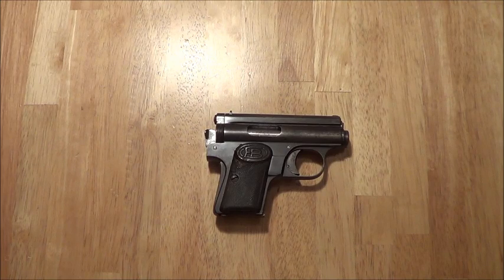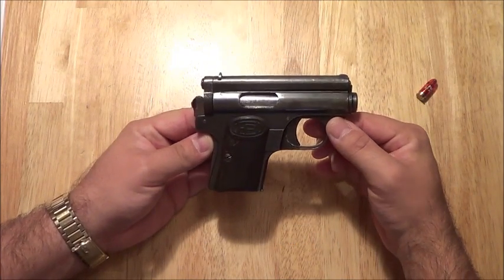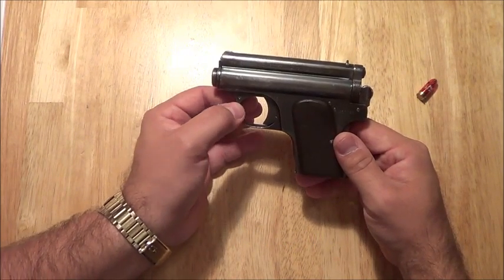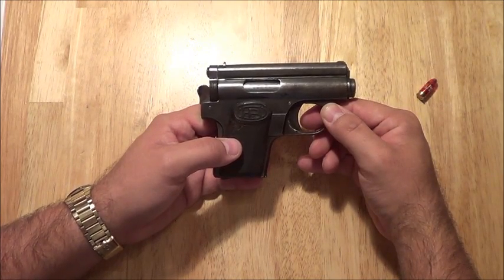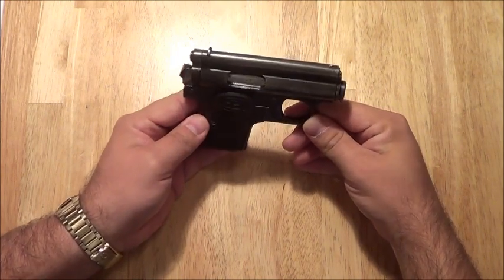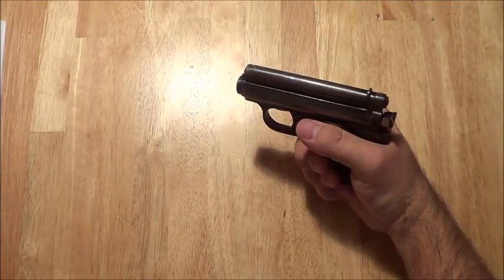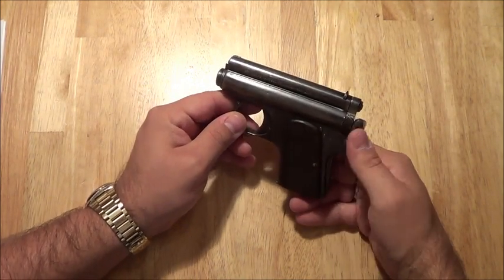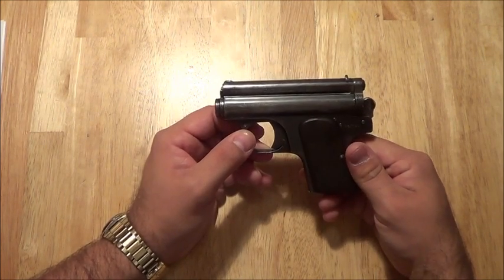FROMMER STOP BABY PISTOL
In this video I discuss and show the baby frommer pistol. This pistol is a really cool gun in my collection. I show some shooting in this video, and if you wait and watch the whole video you will see some cool slow motion video.